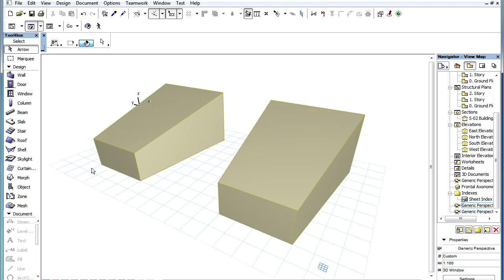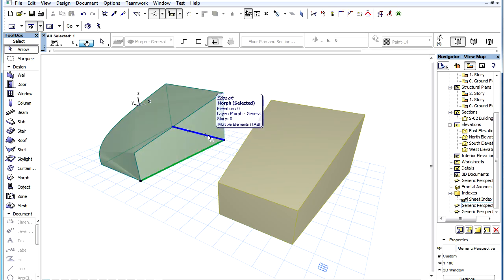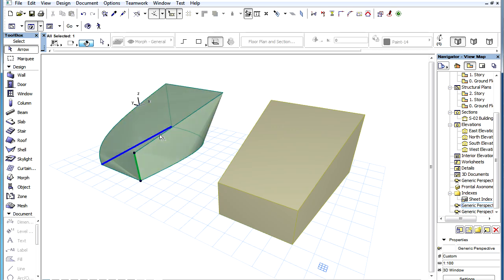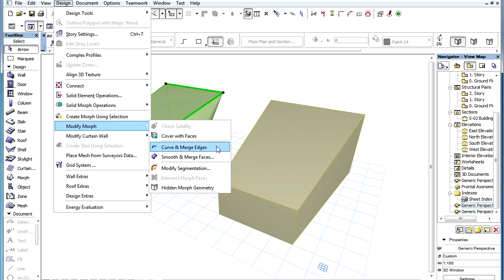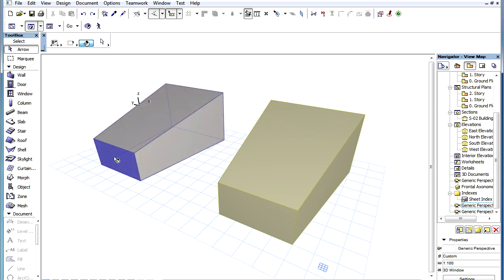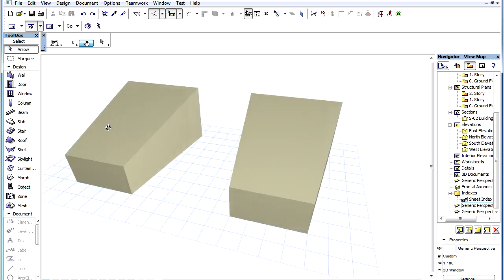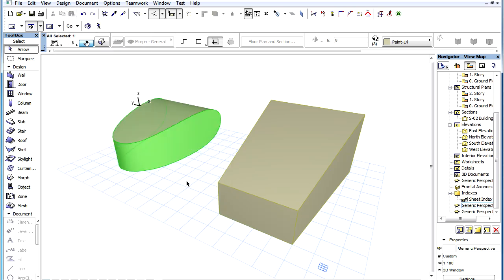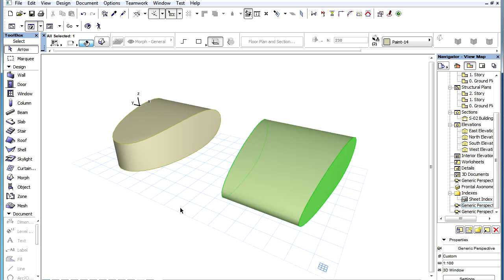The ARCHICAD MORPH Tool - Curving and Merging Edges of a MORPH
Curving and Merging Edges of a MORPH

To curve and merge Edges of a MORPH element, select at least two adjoining edges of it and activate the Design... Modify Morph... Curve and Merge Edges menu command.
The selected edges will be modified so they will become one continuous smooth curve.